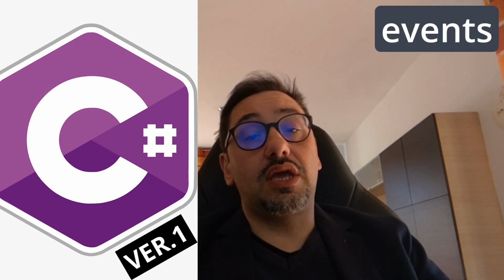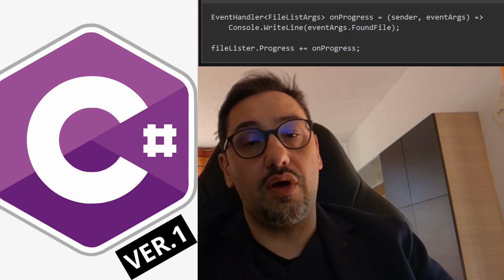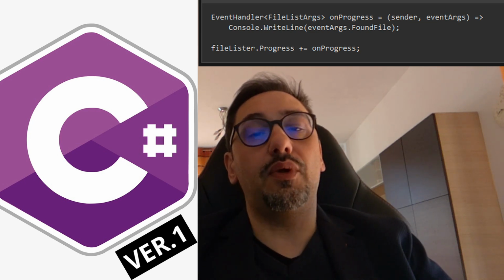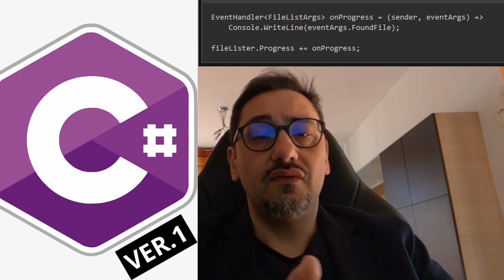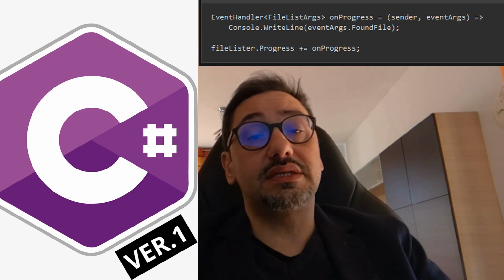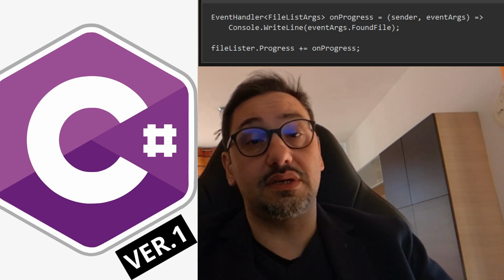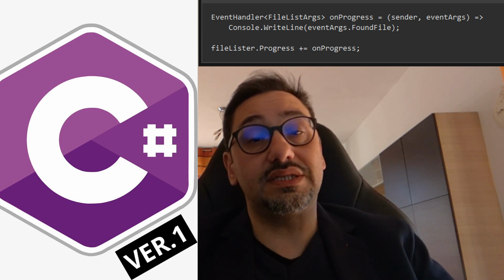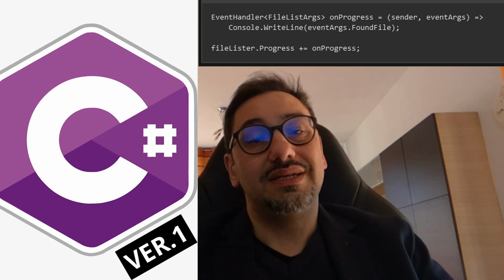C# 1.0 : when it all began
C# history - version 1
statements, operators,events,delegates,class, interface,